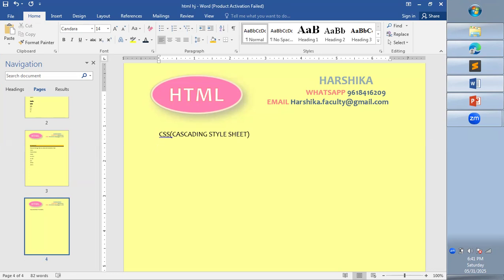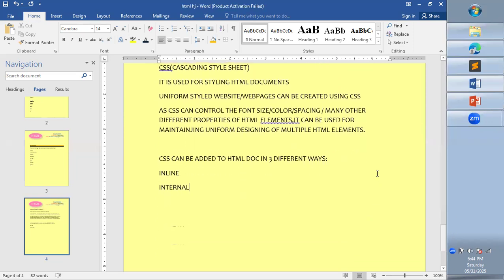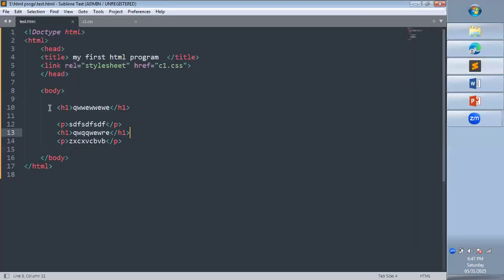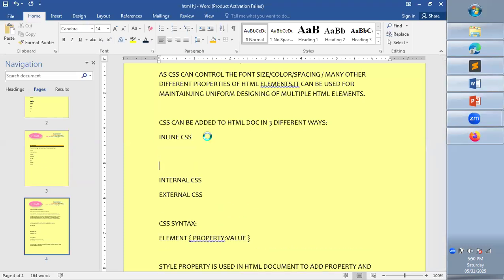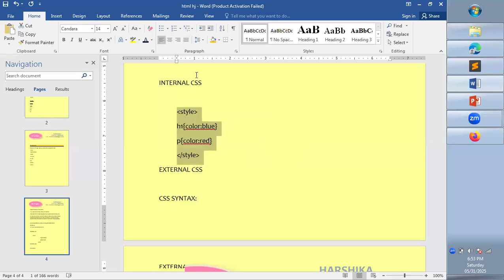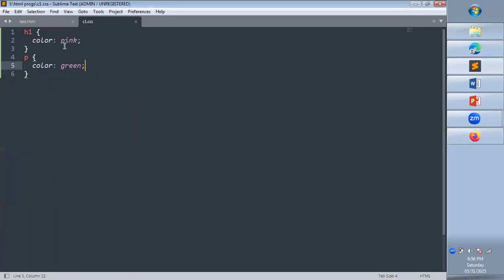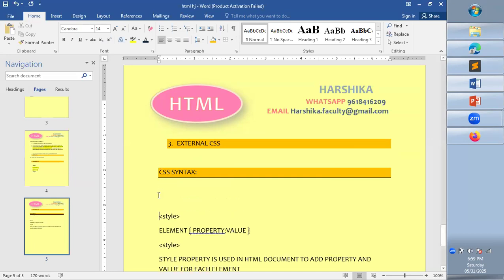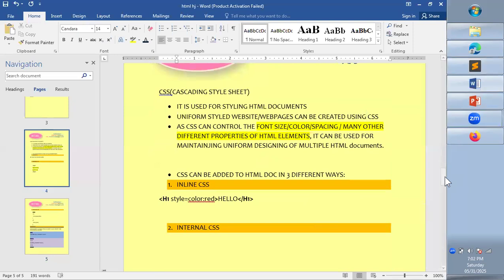CSS | Inline Internal External IN HTML || Harshika_SoftwareTrainer | learn HTML in 20 days @ 3k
COURSES OFFERED:
java
dotnet
php
python
html
css
javascript
oracle
sqlserver